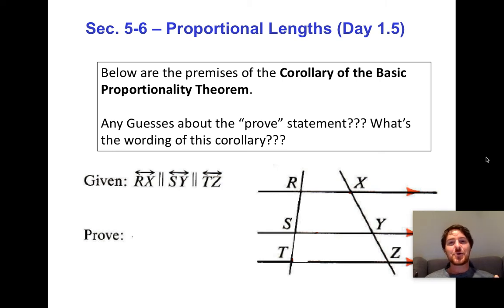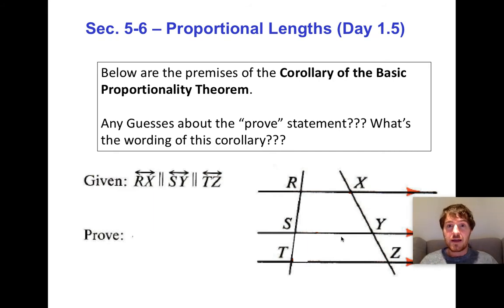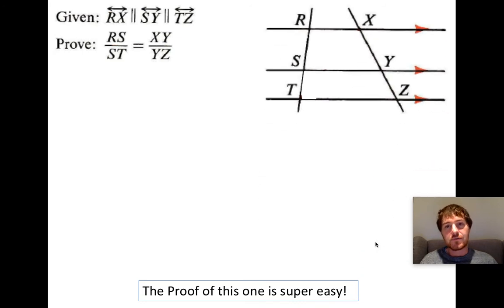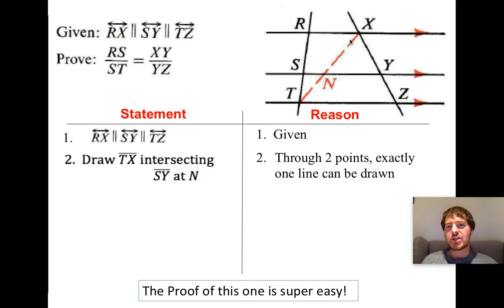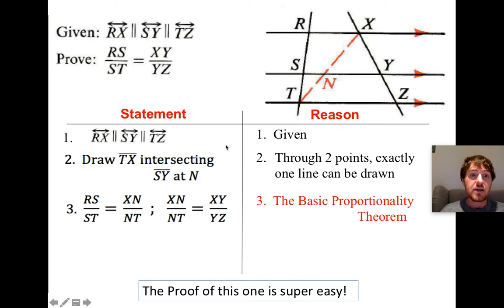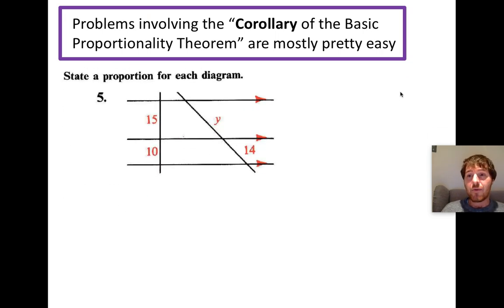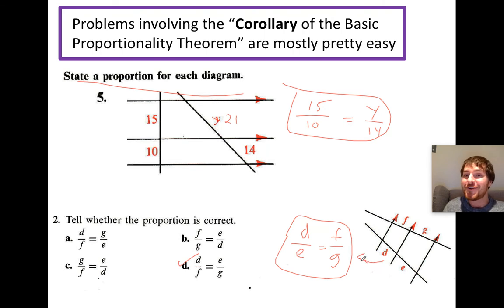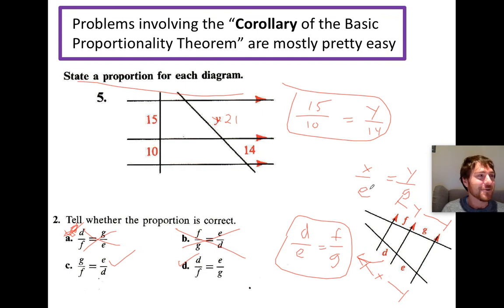Corollary of the Basic Proportionality Theorem (Bonus Lecture!)